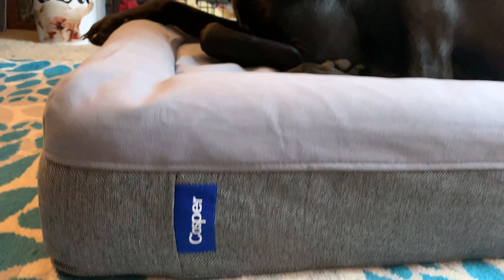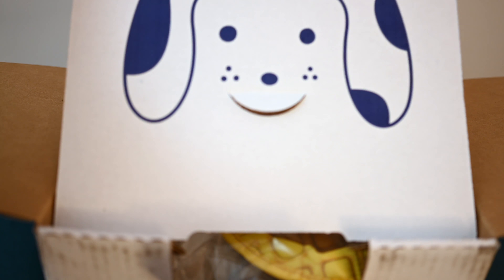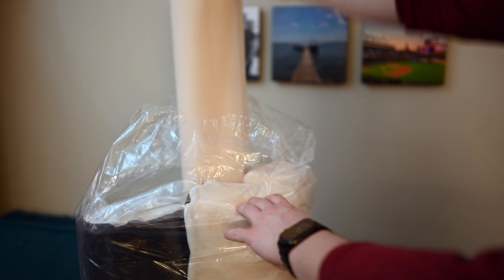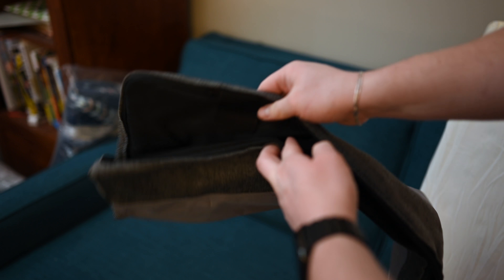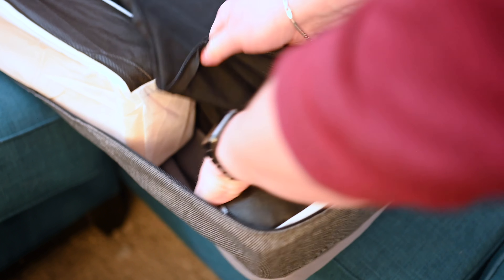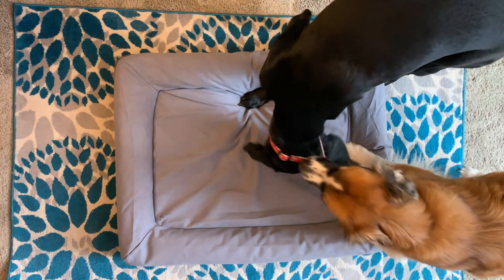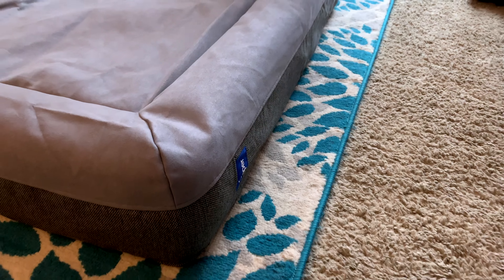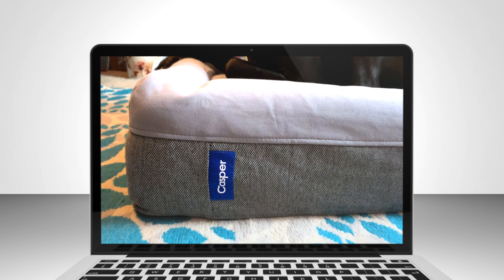Review: The Casper Dog Bed is Stylish, Durable, & Comfortable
Casper now mates dog beds with its new memory foam rugged dog bed. Available in three colors and sizes, your dog can now be as comfortable as you are!